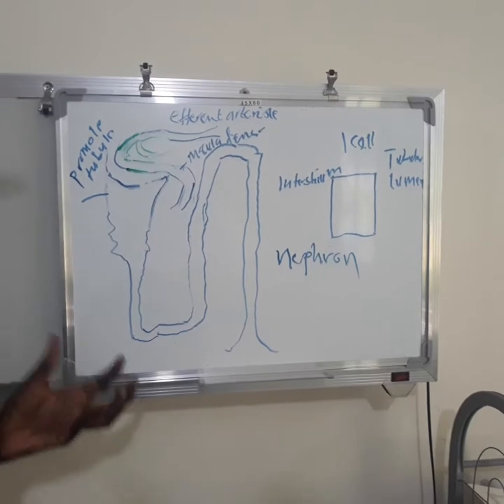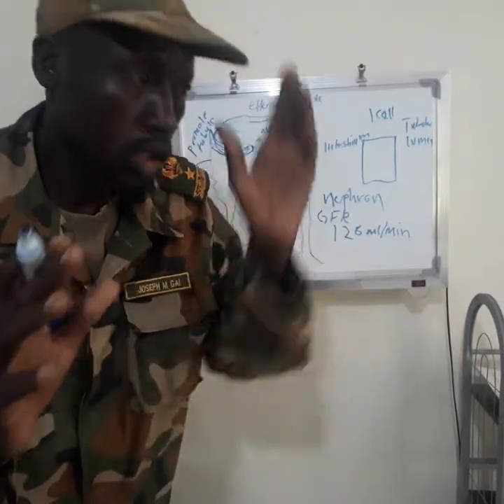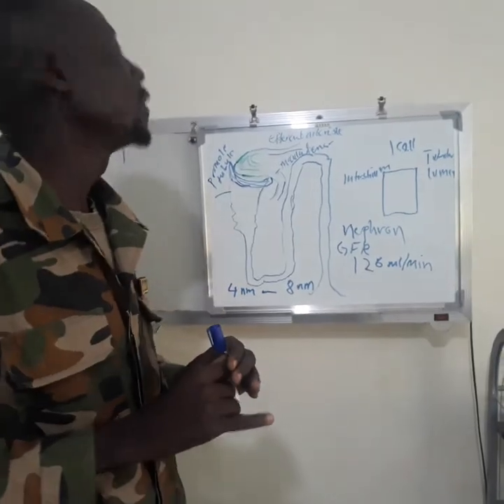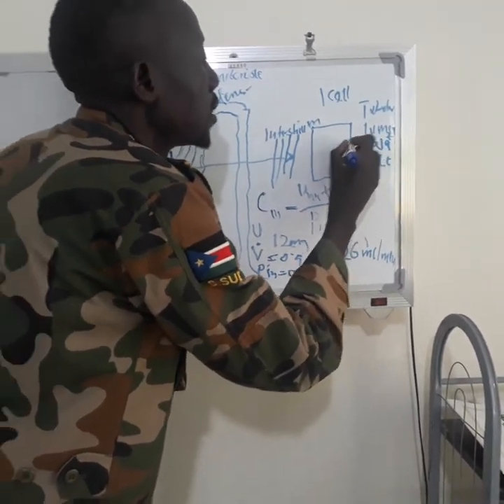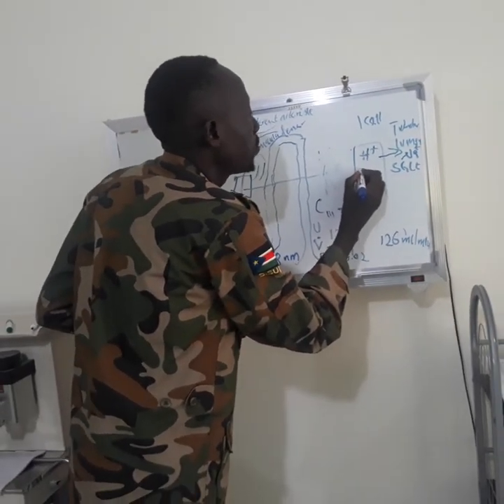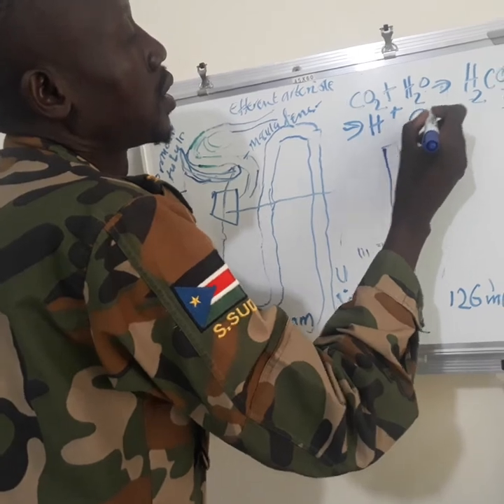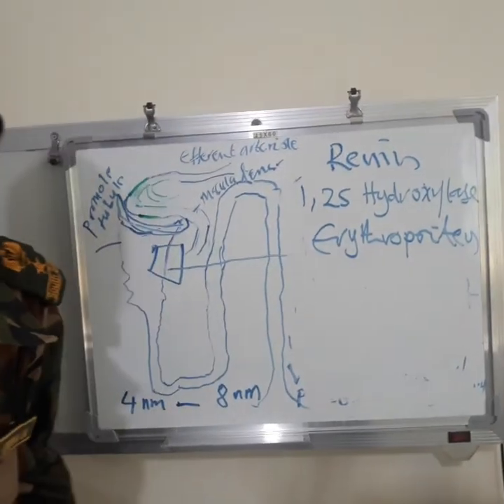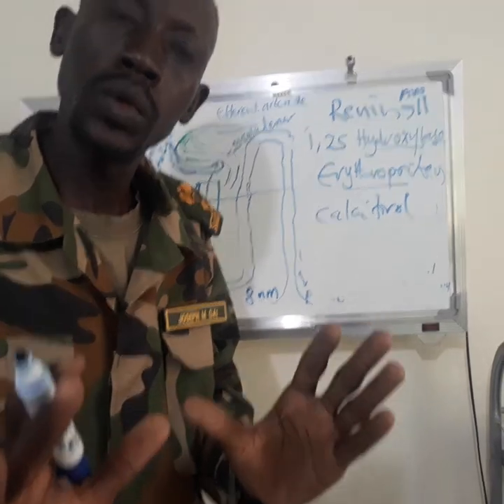The renal function, reabsorption, secretion, excretion and urine acidification.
Dr. Makuur